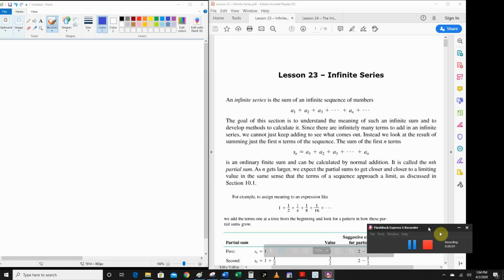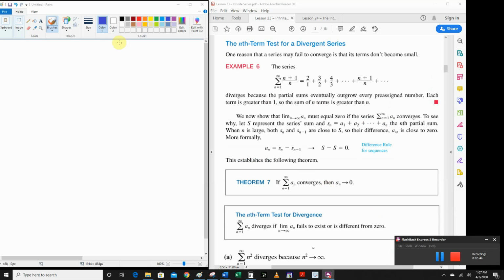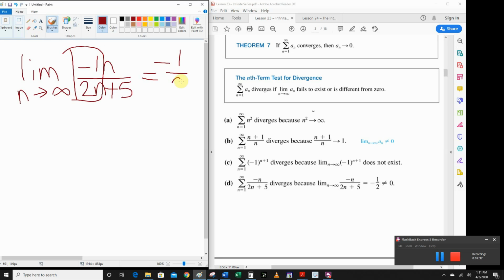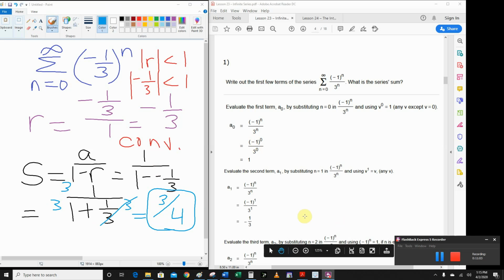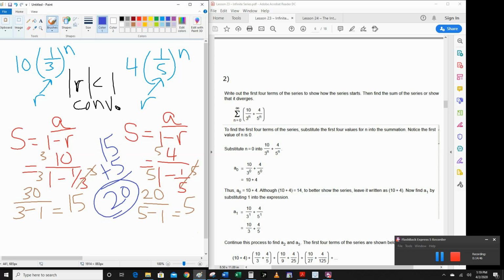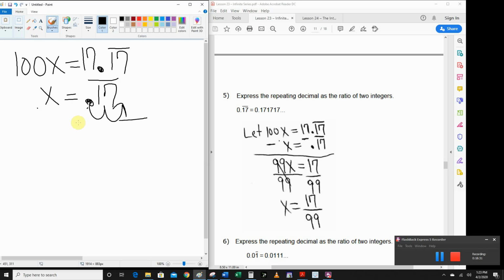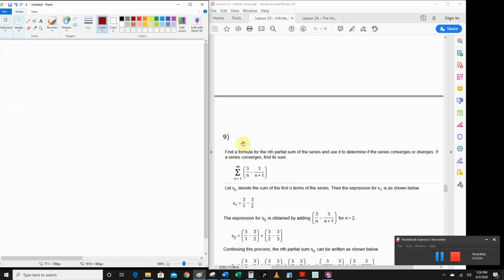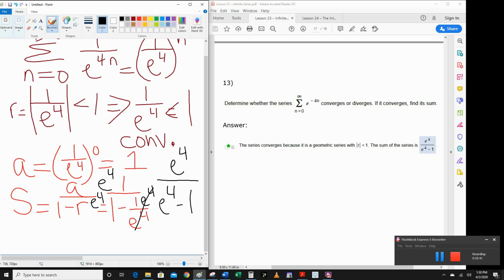1132 L23 Infinite Series